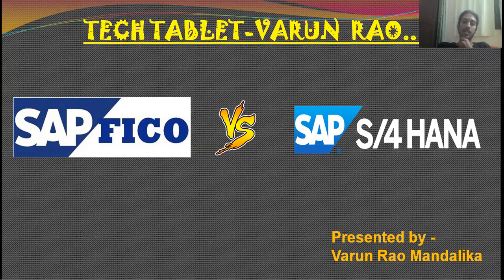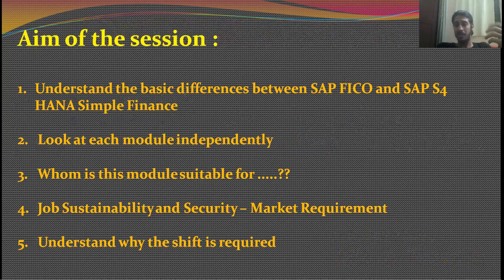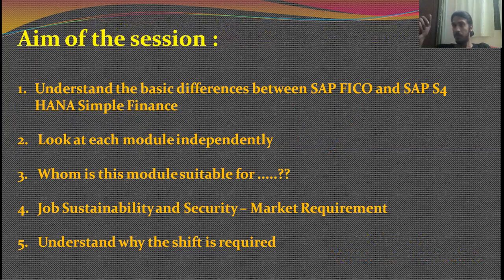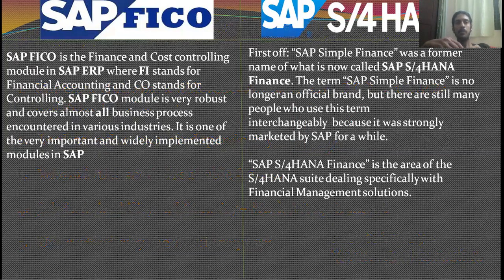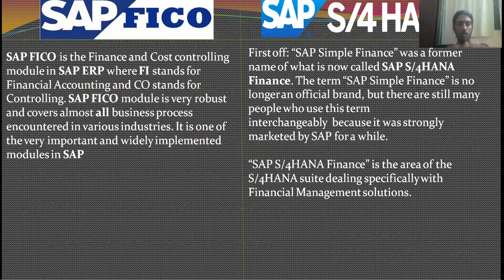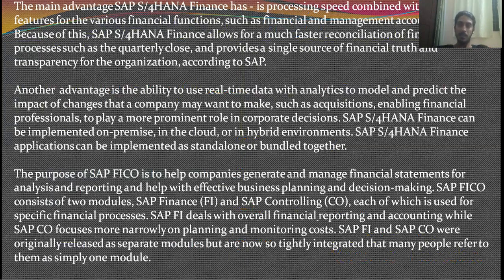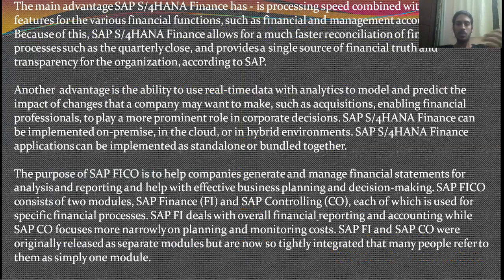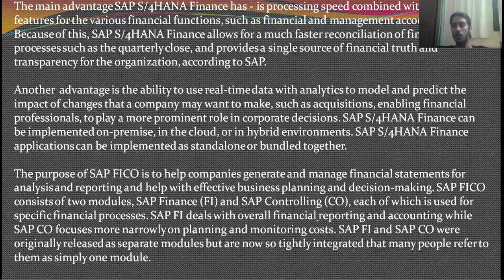Difference between SAP FICO vs SAP S4 HANA Finance - TechTablet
Latest SAP Sensation - S4 HANA Simple Finance Module has put a lot of developers and job aspirants, into confusion. This video is to explain the differences between these modules SAP FICO and SAP S4 HANA Simple Finance, for consultants and aspirants to make a better choice.

We would also be looking at job market, how to equip ourselves for the upcoming technological shift. How far are we ready to migrate..?? are we prepared to accept the future...??

:D